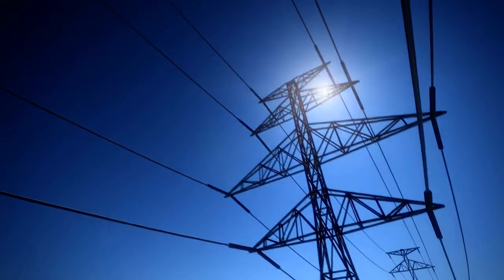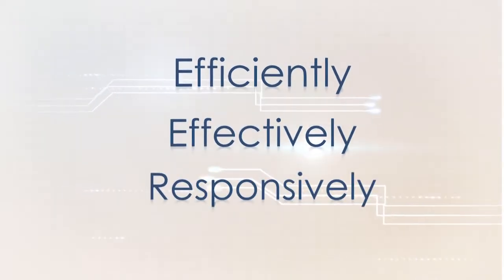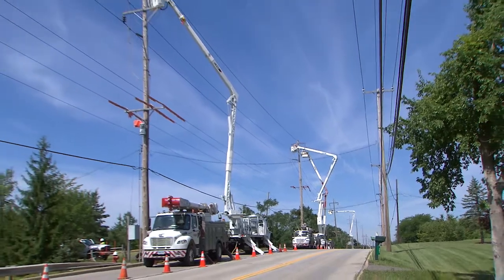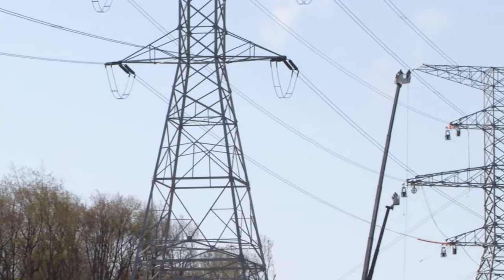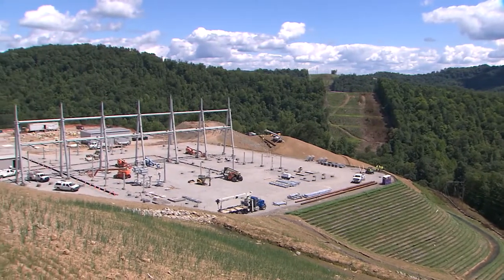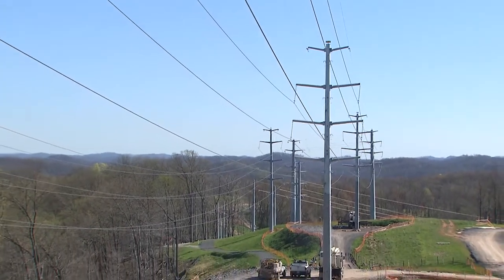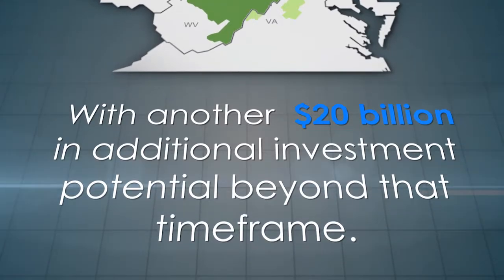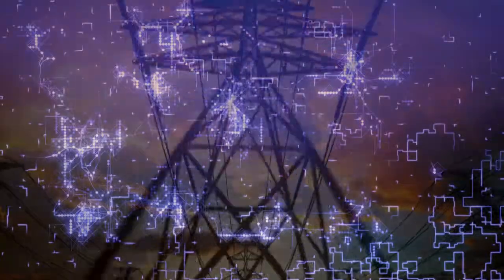Energizing The Future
Energizing the Future is FirstEnergy's long-term transmission investment initiative. Through this program, we are upgrading and enhancing the electrical grid to meet the future needs of our customers. 11-6-17